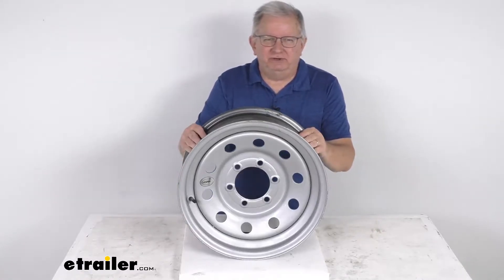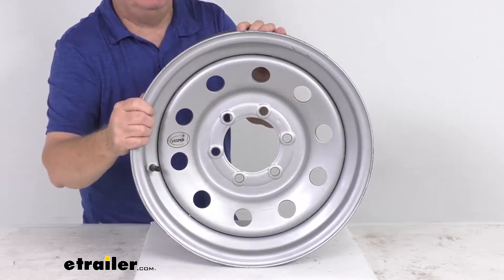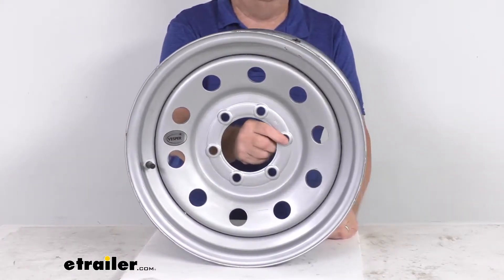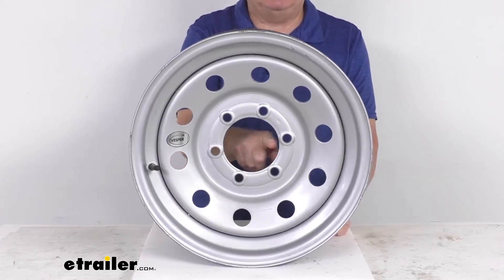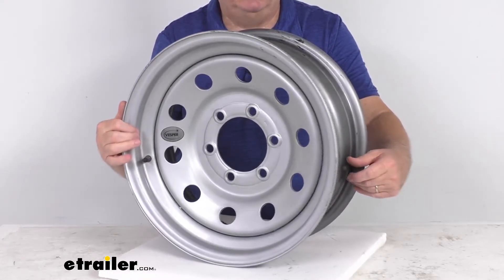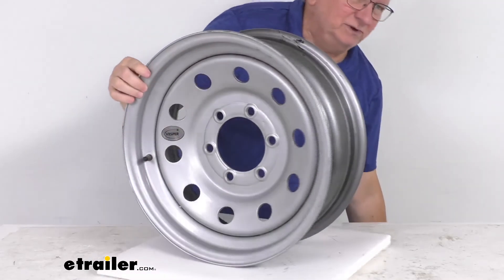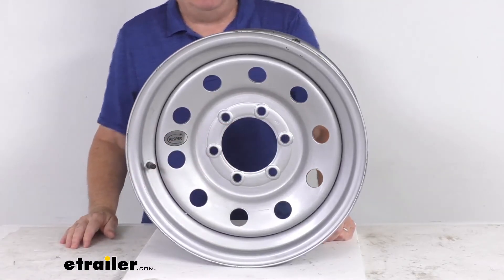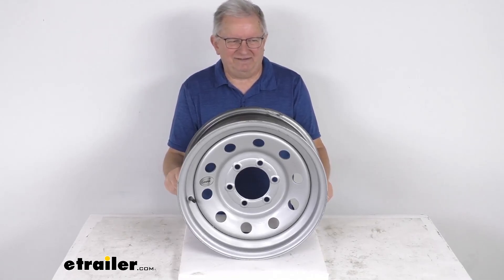etrailer | Vesper Steel Modular Trailer Wheel Review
Hello everybody, this is Jeff at etrailer.com. Today we're gonna take a look at this Vesper 16 inch by six inch silver modular steel trailer wheel with the six on five and a half inch bolt pattern. Now this is a heavy duty sturdy steel wheel, has the modular design with a nice silver finish on it. And when we say modular design, that's the one that has the round holes that go around the whole wheel. The finish is a silver acrylic enamel finish. This will resist resist chipping and other damage better than the standard powder coat finishes that are out there.

This finish is applied after a zinc phosphate pretreatment and then it covers a new coat primer layer. Gives you excellent corrosion resistance with the salt spray rating in more than a thousand hours. This does give you the beveled stud holes to help keep the wheel securely in place on your trailer hub. This eliminates the need for constant re-tightening of your lug nuts. If you notice they do include the valve stem, it's already installed into the wheel.

Now the center cap is available, if you do what one, it does not come with a center cap. If you do want those, we do sell those separately on our website. You do wanna make sure to get a center cap that has a diameter of 4.25 inches, which is the diameter of this pilot hole right here. Your cap will go through this pilot hole. Now this wheel does meet the SAE J1204 standards.

Few measurements on this we're gonna measure is the diameter and the width. Now the diameter is gonna be measured inside to inside. You don't wanna measure edge to edge. You're measuring where the tire sits on the wheel, so that's gonna be inside to inside. So if we get our tape measure and if we go inside to inside, you can see there's your 16 inch diameter measurement.

And if we do the width, the same way it's bead seat to bead seat, so inside to inside, and there's your six inch width. Now the bolt pattern on this wheel is a six on five and a half inch bolt pattern. And if you wanna measure that bolt pattern on a wheel, it's an even number of lugs. Like in this case six, it's pretty simple because if you notice the holes go directly across from each other. So all you have to do is pick any hole, measure from the center of that hole directly across to the center of the hole right across from it on this it'll measure five and a half inches. So that means it's a six lug five and a half inch bolt pattern. This wheel will use the wheel lug size either half inch by 20 or nine sixteenths by 18. And the weight capacity on this wheel is 3,640 pounds. But that should do it for the review on the Vesper 16 inch by six inch silver modular steel trailer wheel with the six on five and a half inch bolt pattern..